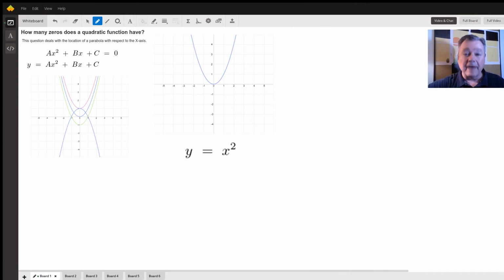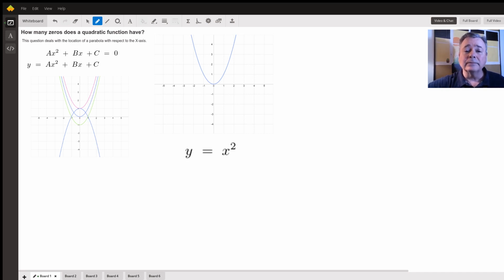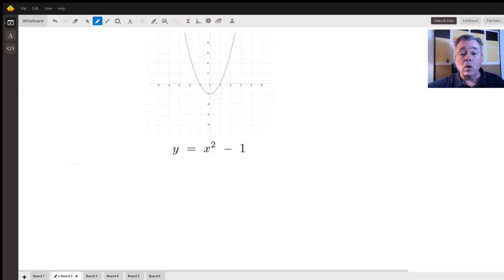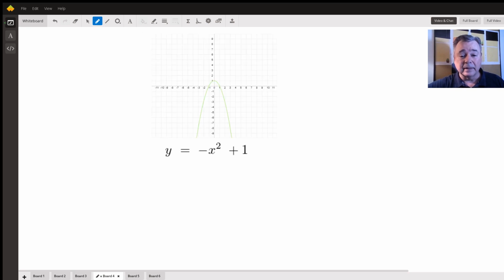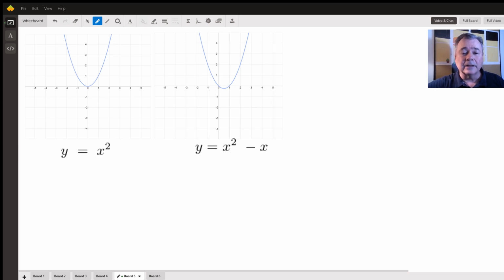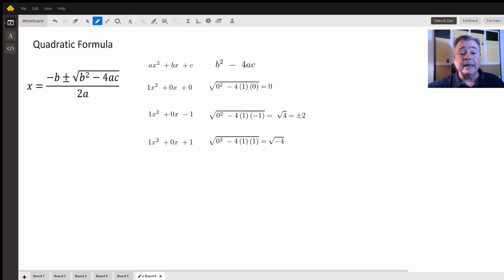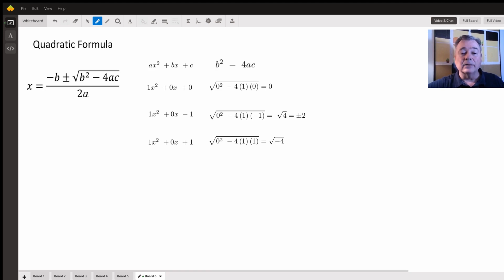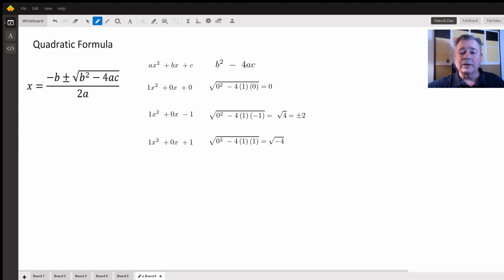Counting the Zeros of Quadratic Functions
Question: How many zeros does a quadratic function have?
 This question deals with the location of a parabola with respect to the X-axis.

Answered By:

Theodore O.
A master of visualizing Mathematical and Grammatical Relationships

Written Explanation:

 Quadratic functions can have one, two, or zero zeros. Zeros are also called the roots of quadratic functions, and they refer to the points where the function intersects the X-axis.  The standard form of a quadratic function is ax² + bx + c = 0. This form is specifically for determining what values of x will result in y equaling 0. However, we just want to know how many values of x result in y equaling 0.  So, we'll set our function to equal all values of y on our graphs. Recall that the graphs of quadratic functions always form parabolas. If we set B and C equal to zero and A to one, then we have the simplest quadratic function possible: y = x^2.   We see that it intersects the X-axis at only one point, the origin (0,0). Note that A is positive 1, so the parabola rises upward. Let's compare it with the function y = x^2 - 1. This parabola is one unit lower and crosses the X-axis at two points; it has two zeros. If we change C from -1 to plus 1, the parabola is completely above the X-axis, so it has no zeros. If we change the value of A from positive 1 to -1, the parabola will open downward, and it will have two zeros.  The B value can also change the number of zeros. Let's change it from 0 to -1 in our first function. Compare y = x^2 with y = x^2 - x. one zero vs. two zeros. A graphing calculator will immediately reveal the number of zeros in a quadratic function, but if you are asked this question on an exam, you most likely won't be allowed to use a graphing calculator to answer it.Fortunately, there's another simple method to determine the number of zeros. We use the quadratic formula. It can tell us what the values of the zeros are for a function, but we just want to know how many zeros there are, so we only need to use the square root part of the formula.This expression under the square root symbol, b squared minus 4ac is called the discriminant. When the discriminant is positive, it will have both a positive and negative square root. As indicated by the pl...